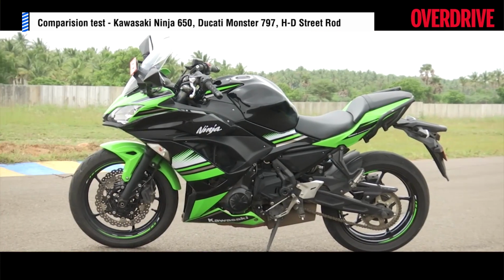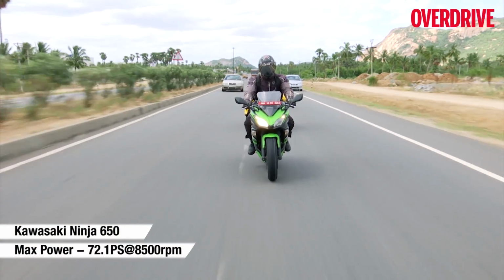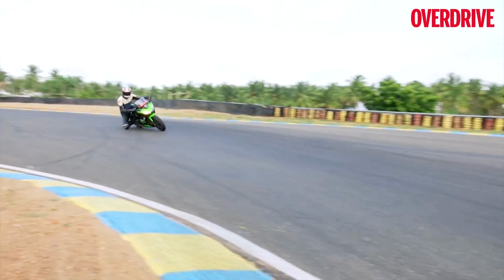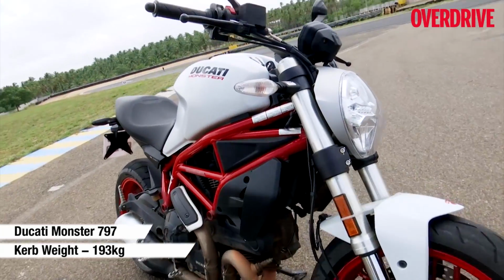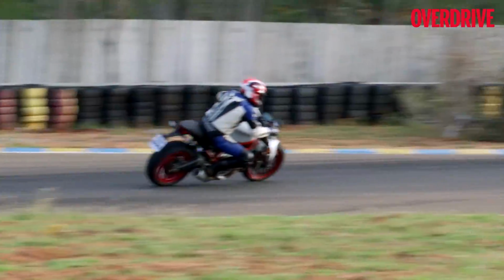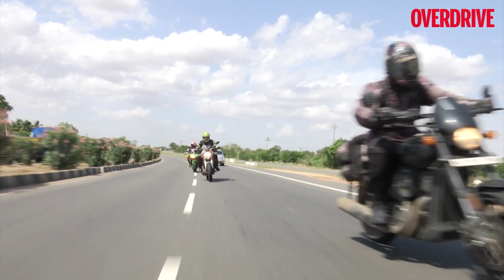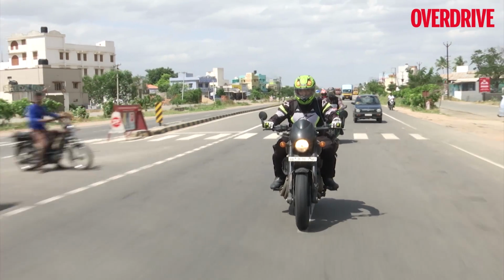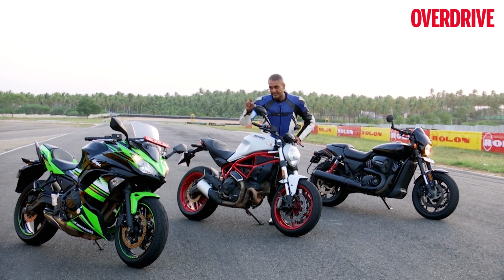Comparision test: Kawasaki Ninja 650, Ducati Monster 797, H D Street Rod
We have three entry-level big bikes here that prove to be stunning in India. In our cities, on our highways and yes, at a racetrack as well. Team OVERDRIVE rode 12,000km in all to bring you this amazingly uplifting test.